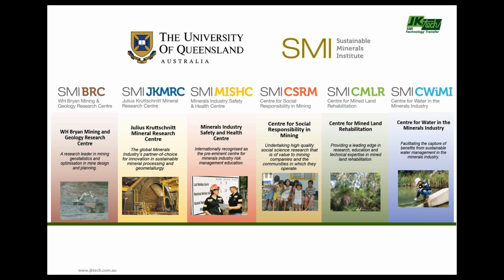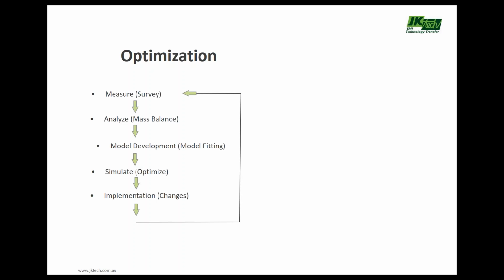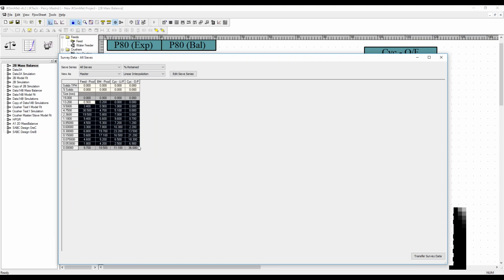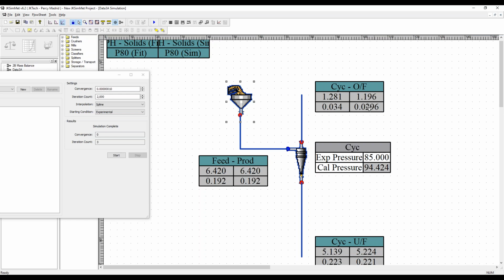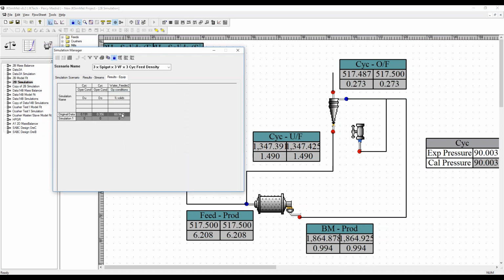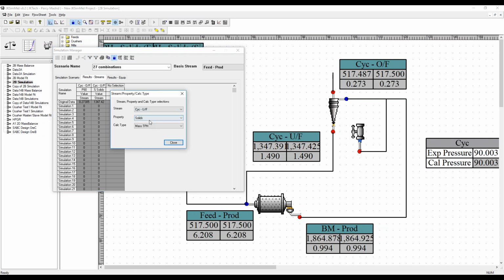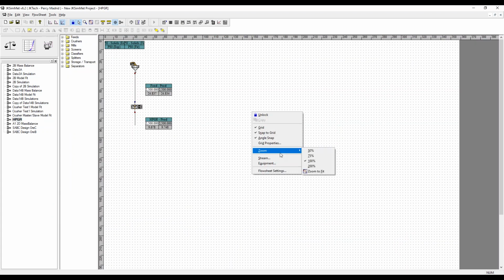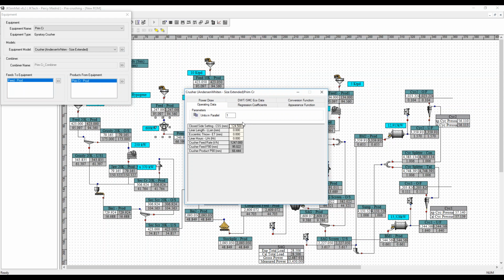2018 02 22 15 00 JKSimMet At a Glance